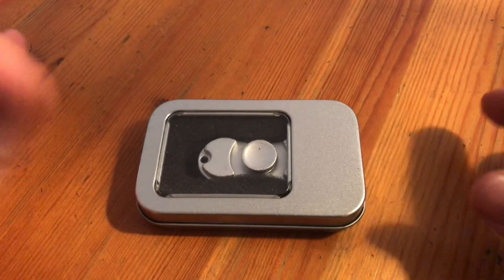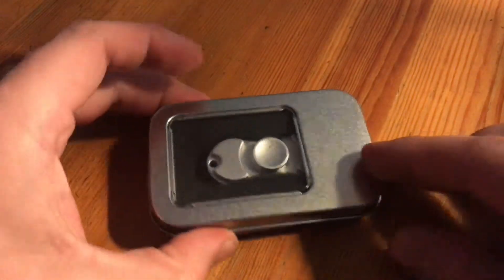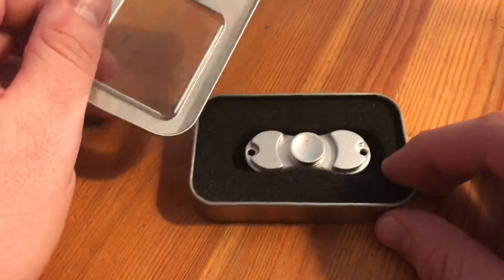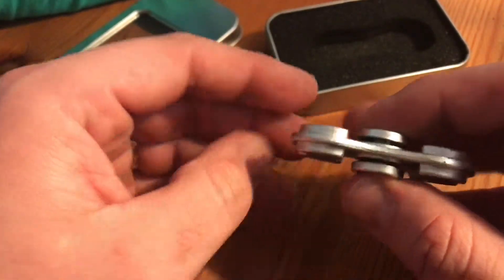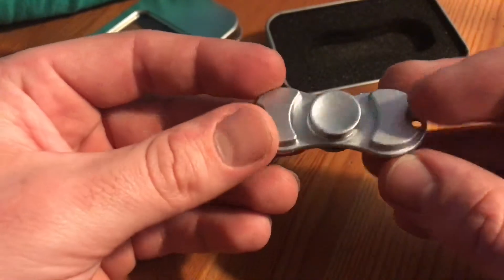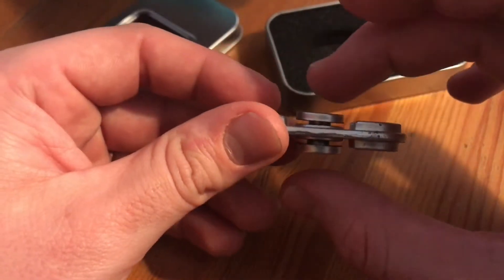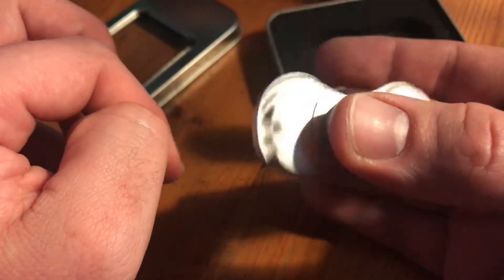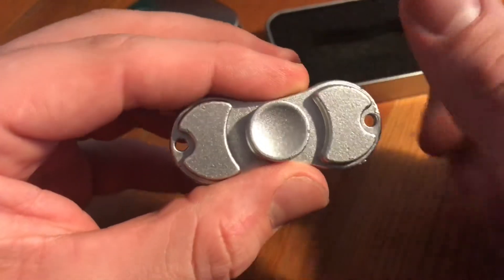Fidget Spinner duo spinner aluminium spin toy unboxing and instructions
Great toy and gift, perfect size suitable for kids & adults, easy to carry, small enough to put in your pocket.
It will be emitting a bright green light in the evening, more fun for user.
Great for Fidgety Hands, it is better for focusing, autism, ADD & ADHD sufferers relieve stress and anxiety, keep you relax.
Be able spin on hand or on table. No Repair, Oil, Maintenance needed! Use it right out of box.